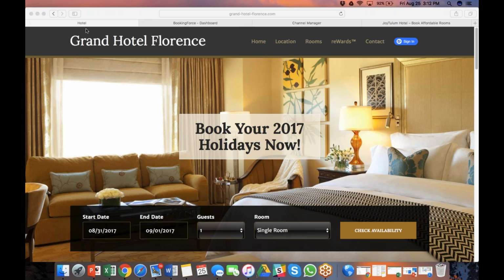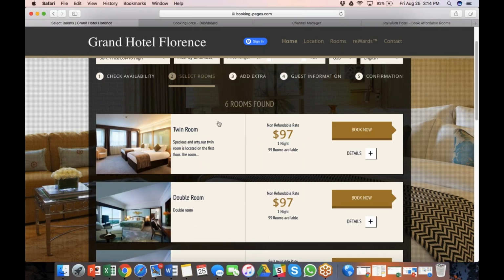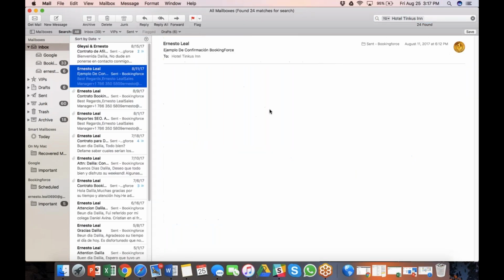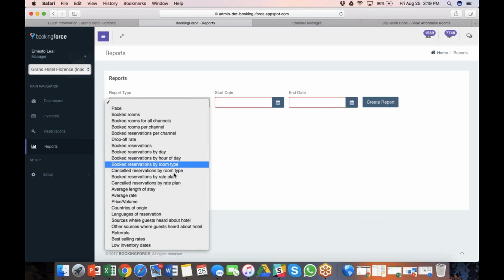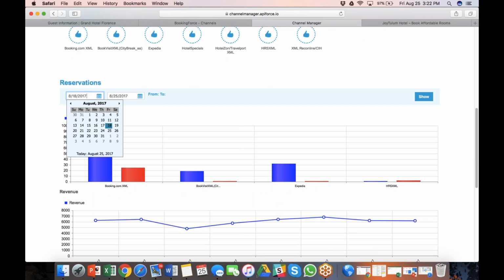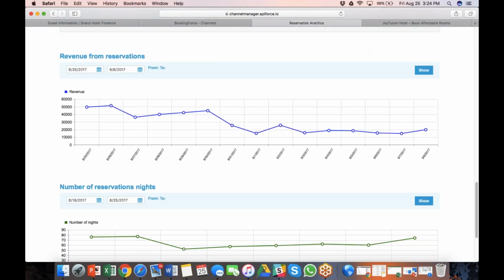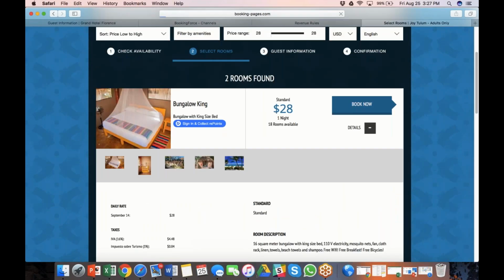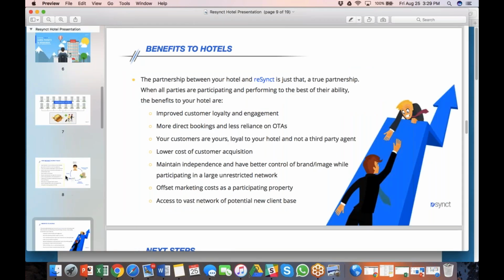BF Demo for Karibu Aruba